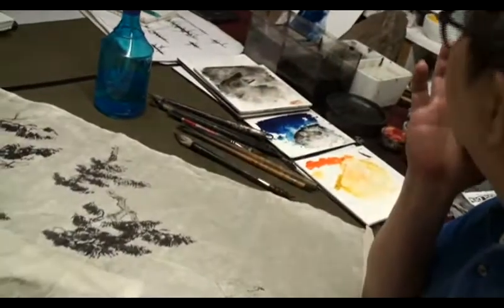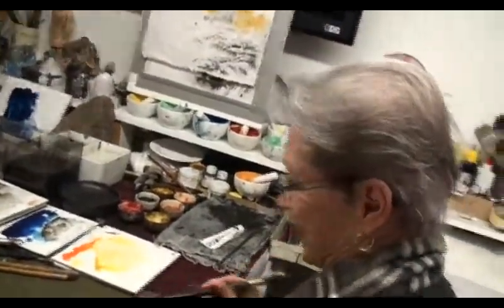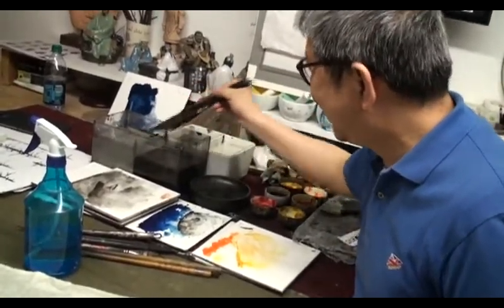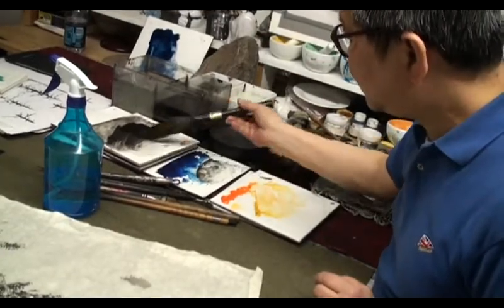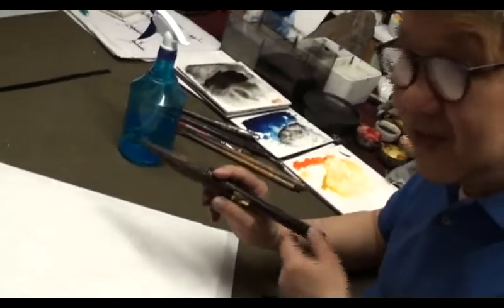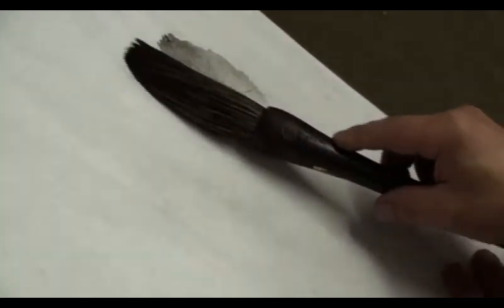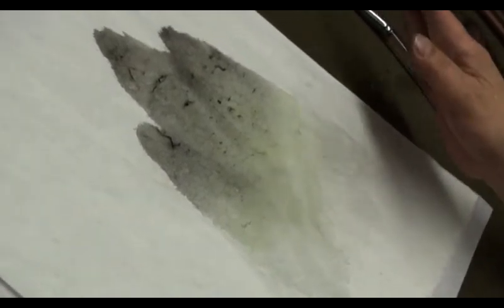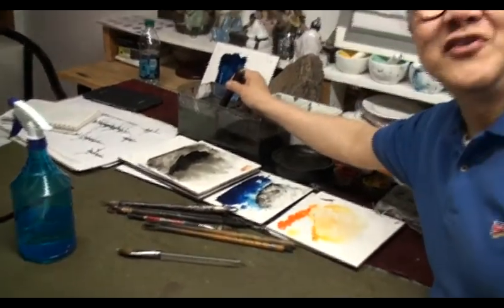JamesTan June 9 2014 0021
This is the Chinese paintings workshop recorded in June 9th 2014, This art group came from California.
這是2014年6月9日錄製的中國畫工作室，這個藝術團體來自加利福尼亞。
教授四季山水-春夏秋冬,花鳥,荷花等共有約40片段, 都是以英語教課, 新的系列正在籌備中,希望各位訂閱和點小鈴鐺, 如有新的視頻Youtube 會通知你,謝謝各位.